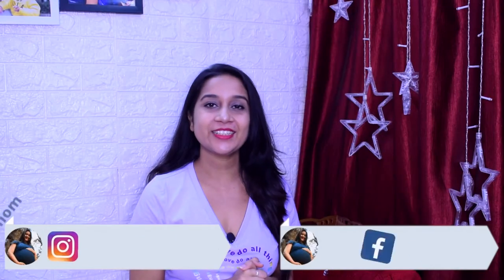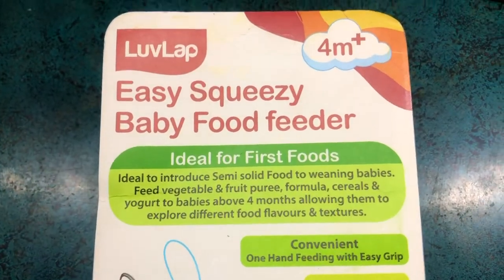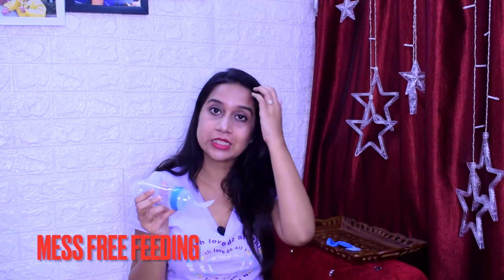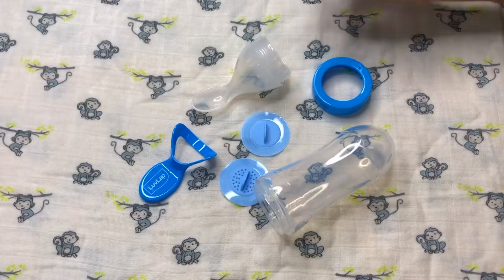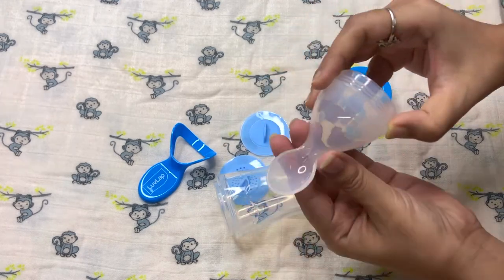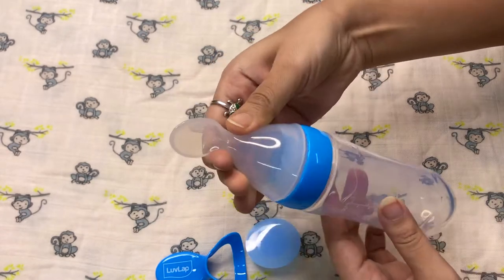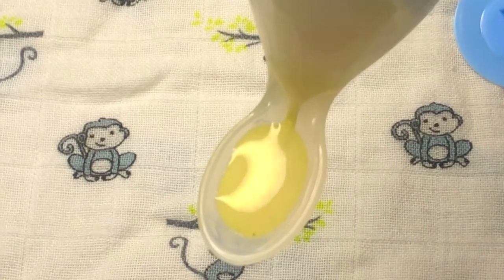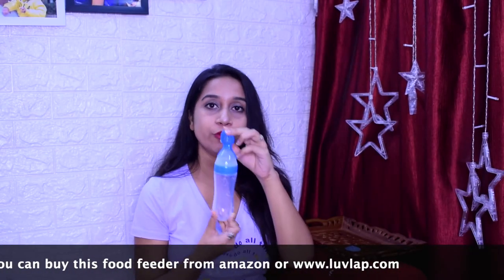Trouble in feeding??|| Feed your baby without any MESS || LuvLap Baby Food Feeder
Hi Everyone,

In his video i talked about LuvLap Baby Food Feeder, which will help you to feed your baby mess free.
 LuvLap squeezy silicone food feeder is an ideal aid for every baby making the transition of weaning. It is not just a spoon. It takes baby food, removes the jar and the mess, packs it into a single utensil and with one squeeze, you get easy one handed feeding.

Features & details::

Made from 100% food grade, BPA free liquid silicone for ensured safety and hygiene.

can be used for feeding baby juices, cereal, mashed, rice and vegetables and all kinds of pulpy semi- solid foods.

Bottle is durable and easy to squeeze even by the baby allowing self-feeding.

The feeder comes with a protective cover to shield it from harmful germs and other external conditions.

Easy to assemble, use and sterilize.

I have been asked quite often to share the links of the products we purchase online for our son and generally use in our day to day life, so I have created a Storefront in Amazon where all the products are categorised & listed for your convenience, hope you will check it out:
Talesofamom Amazon storefront